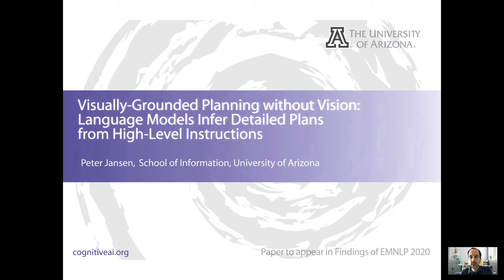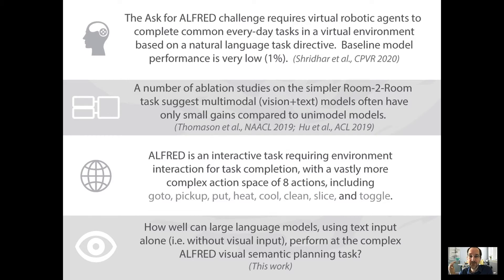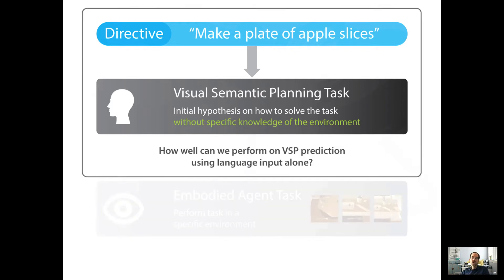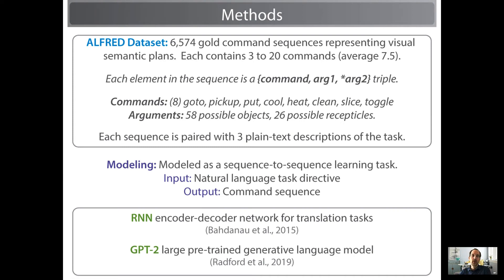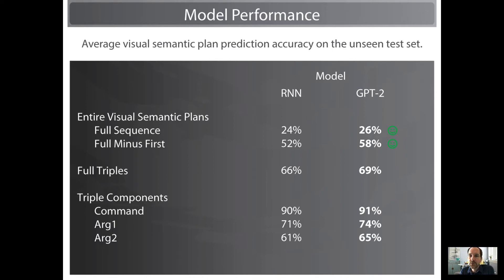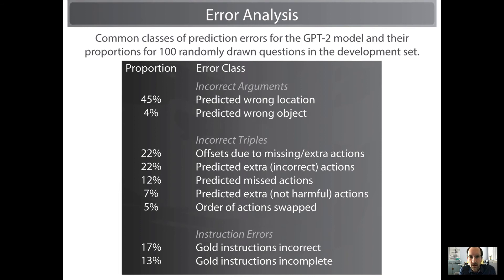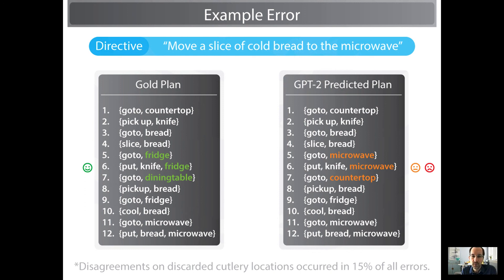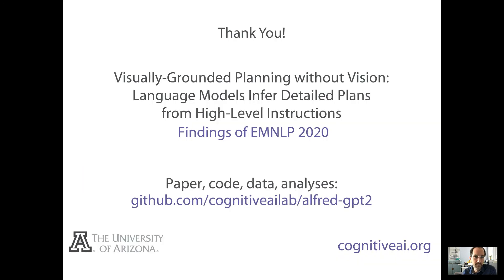Visually Grounded Planning Without Vision: Findings of EMNLP 2020 (presented at SpLU 2020)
The accompanying talk for the paper "Visually Grounded Planning without Vision: Language Models Infer Detailed Plans from High-Level Instructions" (Findings of EMNLP, 2020).